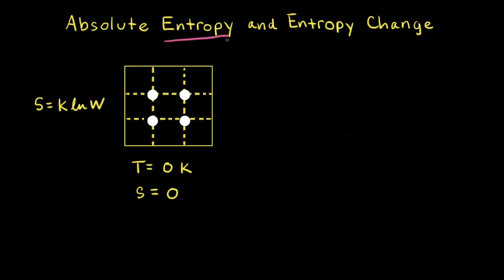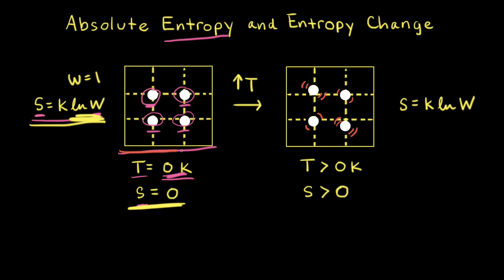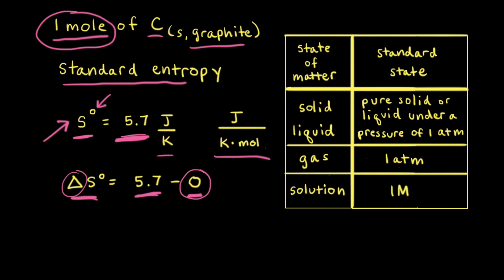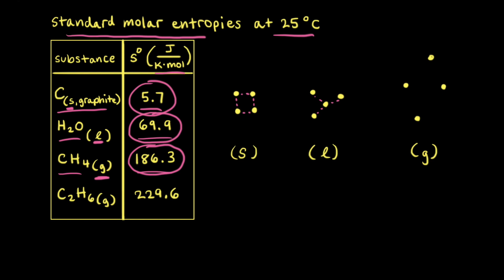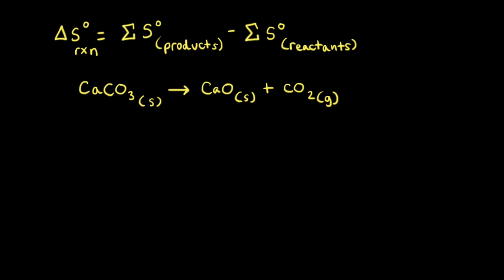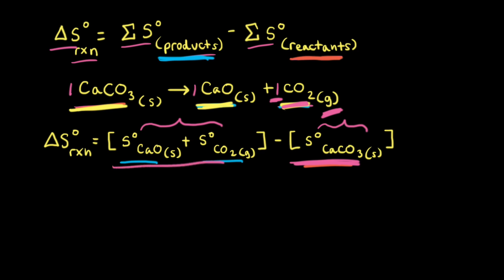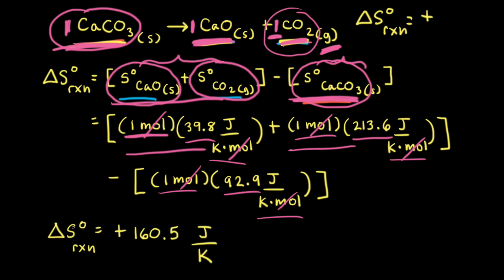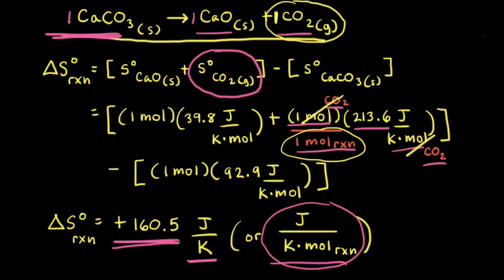Absolute entropy and entropy change | Applications of thermodynamics | AP Chemistry | Khan Academy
The standard molar entropy of a substance is the absolute entropy of 1 mole of the substance in the standard state. For any chemical reaction, the standard entropy change is the sum of the standard molar entropies of the products minus the sum of the standard molar entropies of the reactants. View more lessons or practice this subject